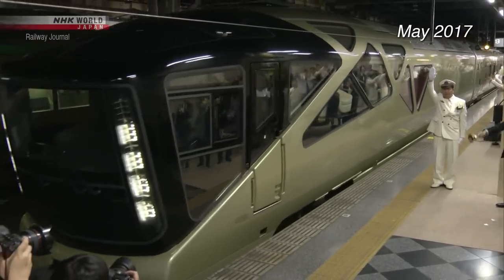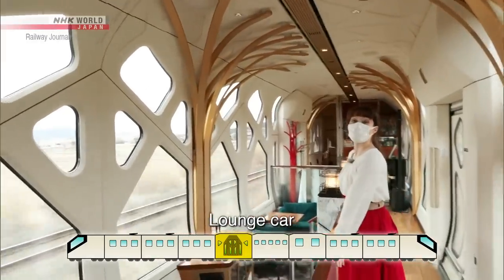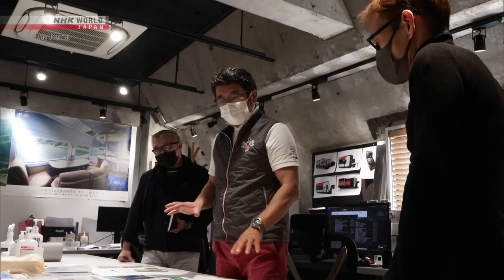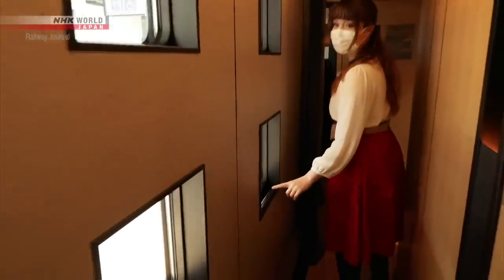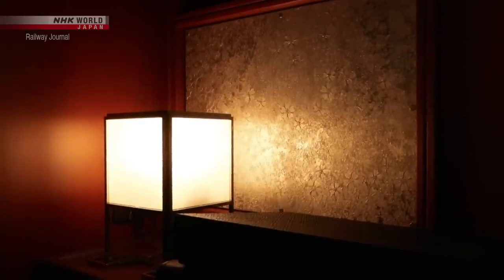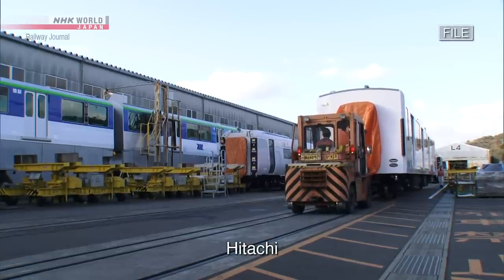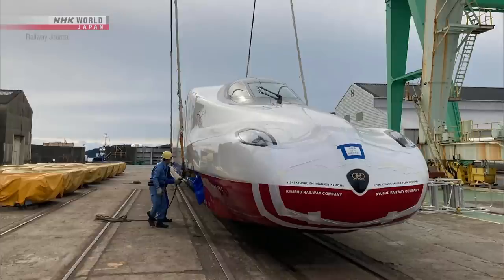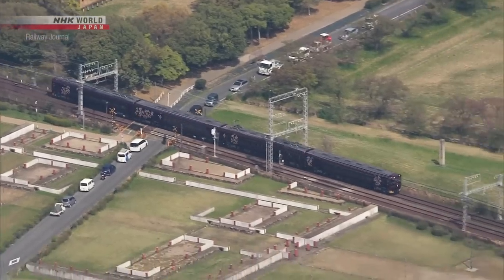Trains Evolving by Design - Japan Railway Journal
More quality content available on NHK WORLD-JAPAN!

Japanese trains have been heading in new directions with famous designers pushing the limits of what is possible when it comes to railway rolling stock.